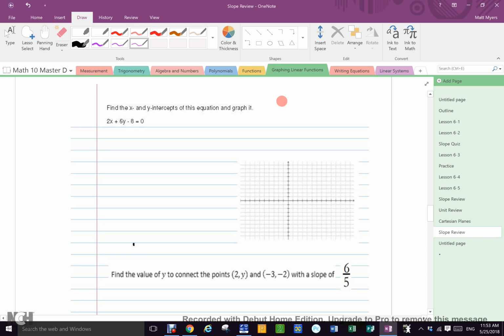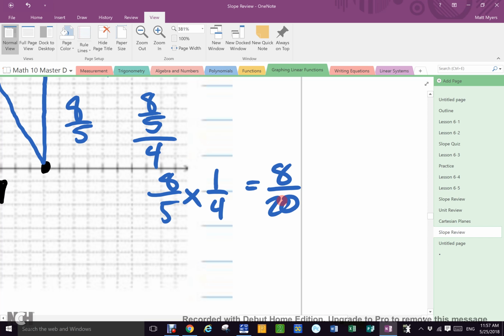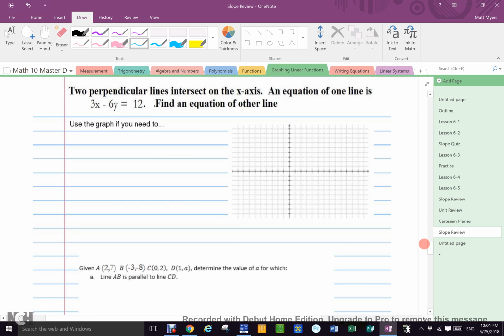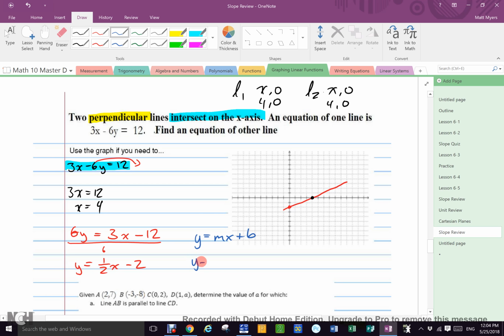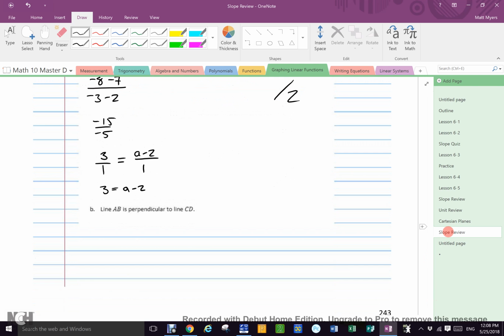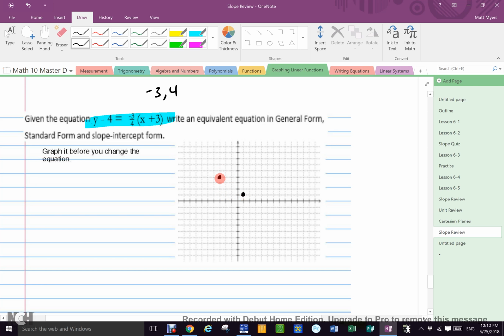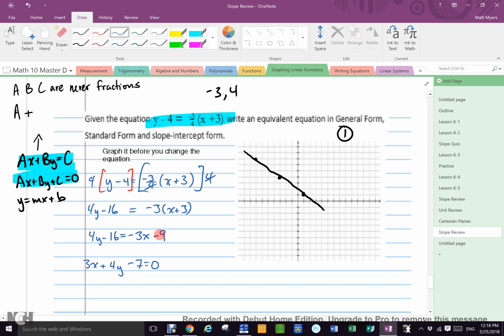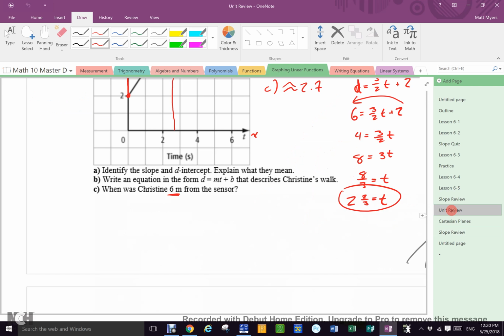May 25 Block D Unit 6 Review